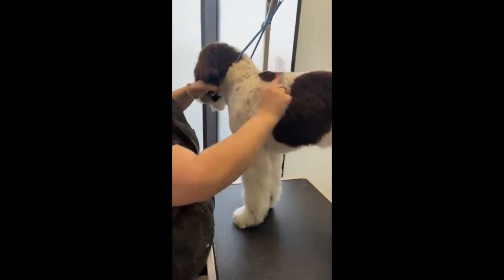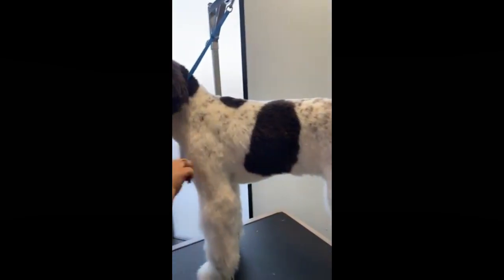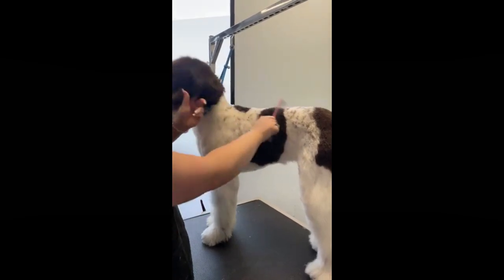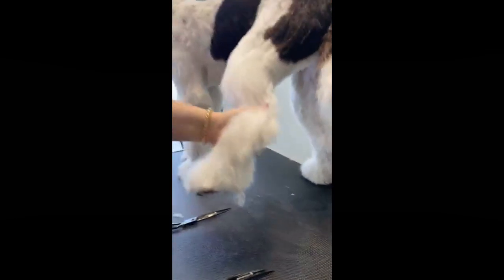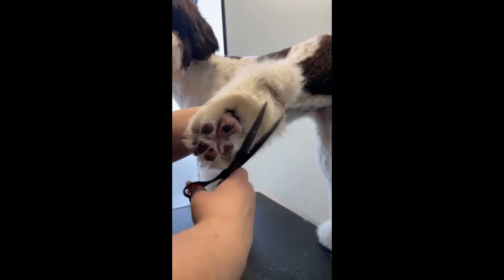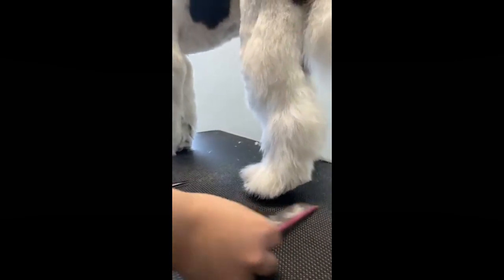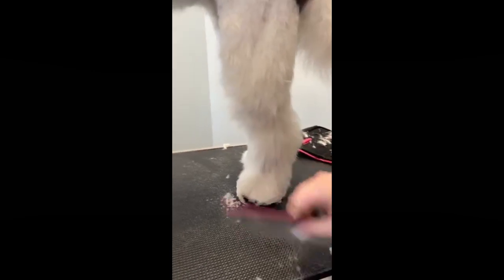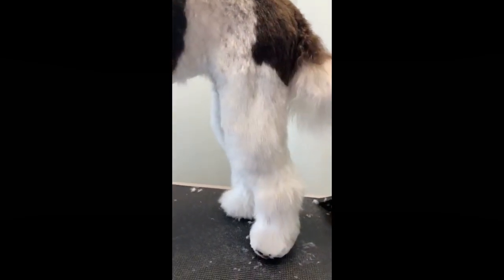Tips on grooming Doodles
Learn how to get magnificent doodle legs and feet!